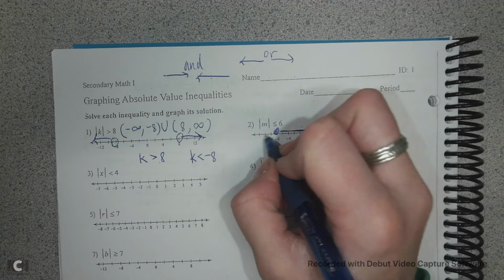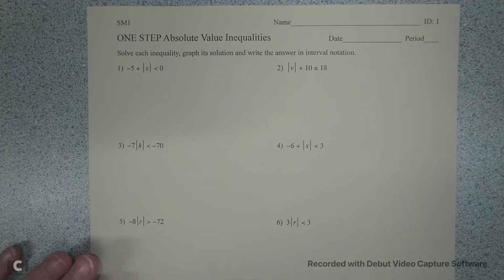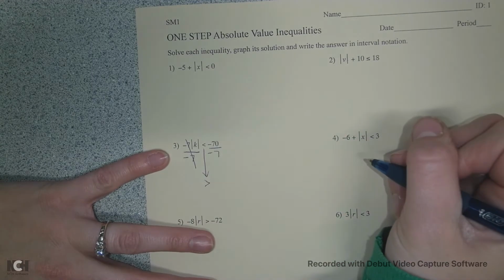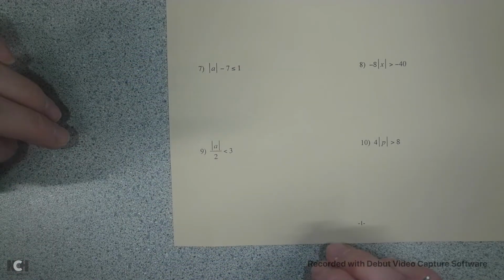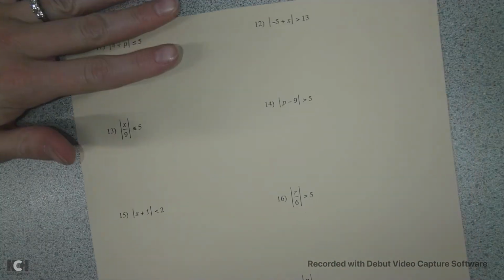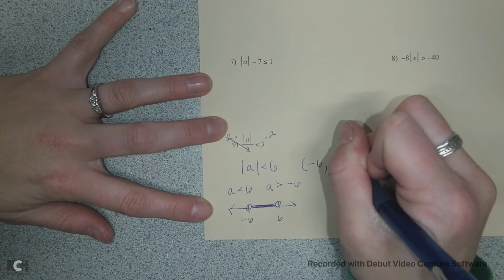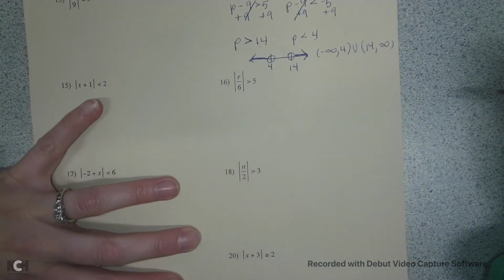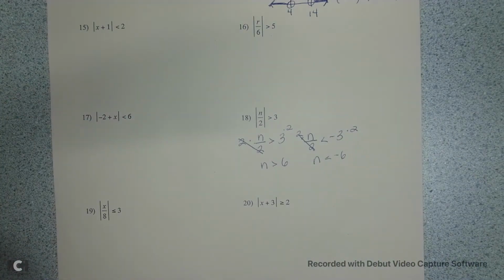One Step Absolute Value Inequalities